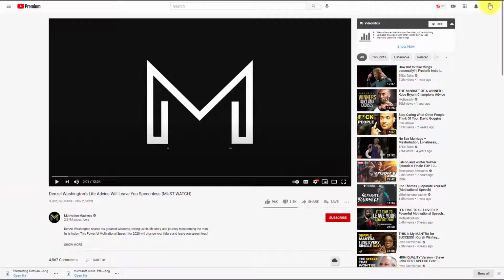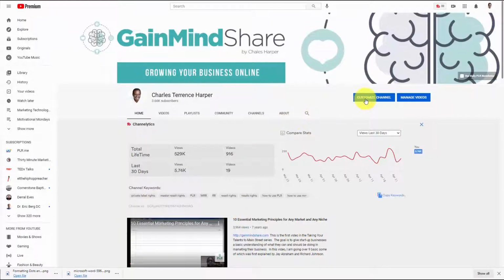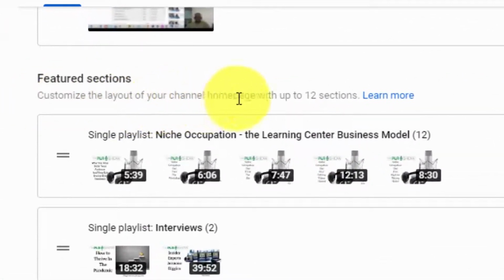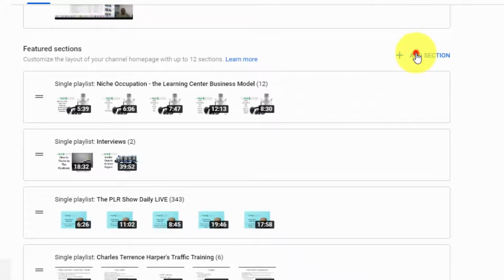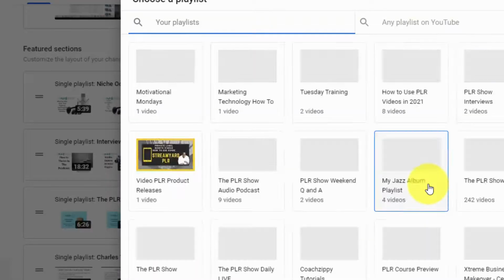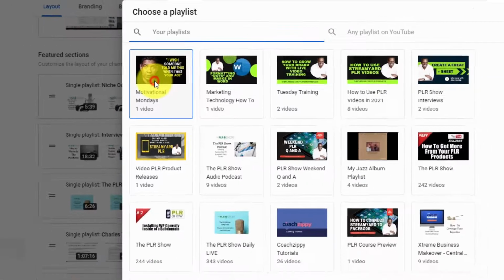How To Add Someone Else's Video To Your Channel in 2021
How to add someone else's video to your channel in 2021 has only slightly changed since I did this over 7 years ago.  But you can watch the process again here.